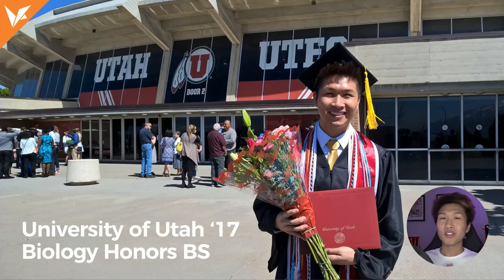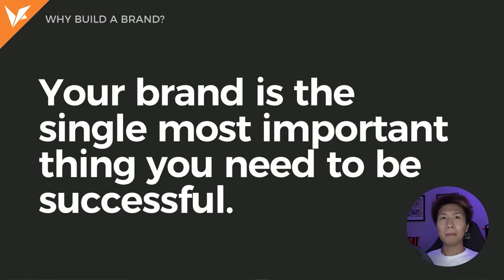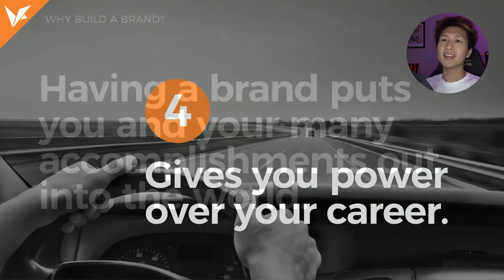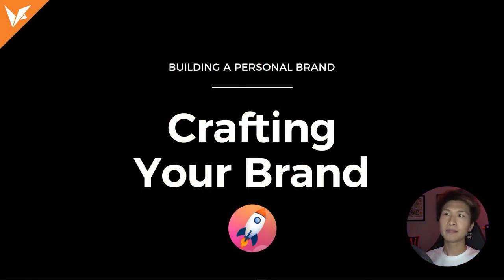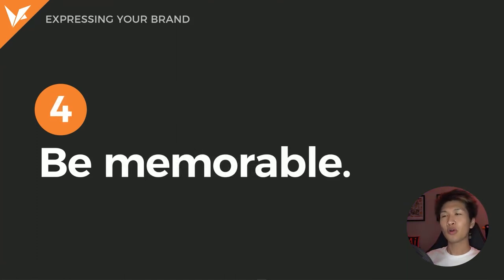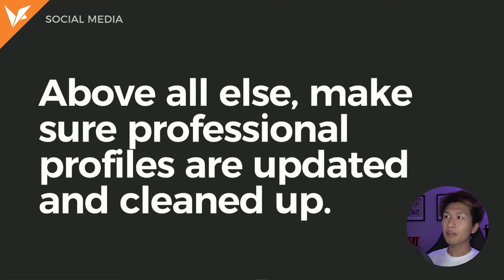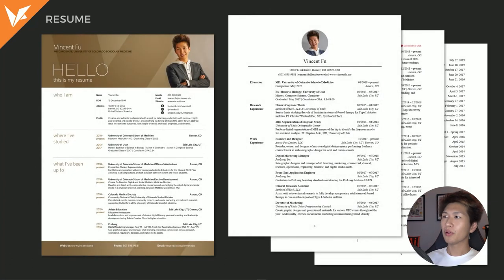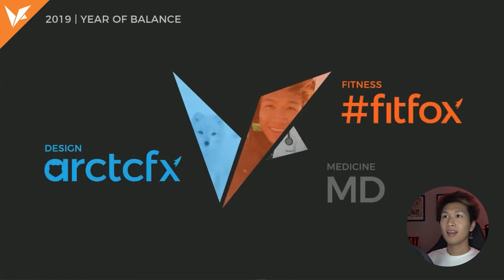Building Your Personal Brand - Digital MD Virtual Lecture | Vincent Fu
Learn how to start building your personal brand in this Digital MD virtual lecture presented by medical student and associate instructor, Vincent Fu.

Digital MD is an innovative curriculum developed at the University of Colorado School of Medicine. The course equips medical students with the conceptual understanding and technical skills necessary to utilize digital media in their future practice.

Recorded and produced by Vincent Fu for Digital MD, November 2020